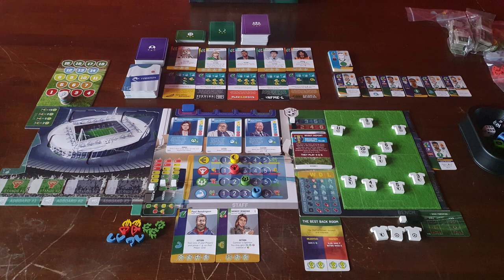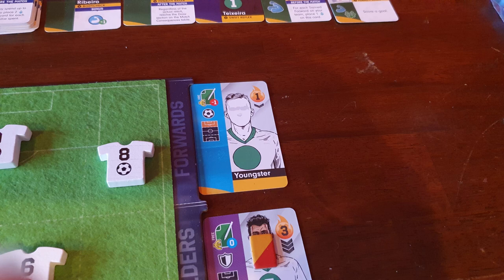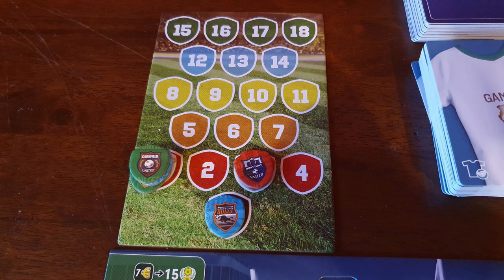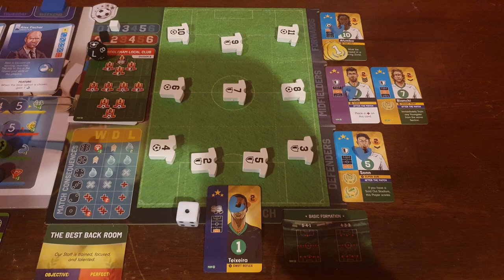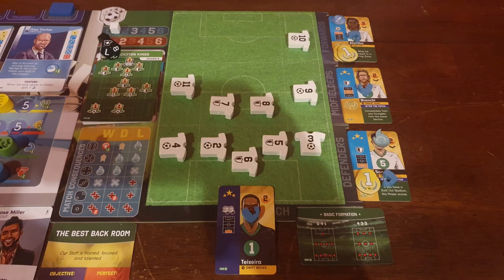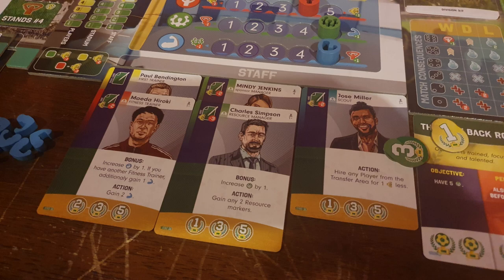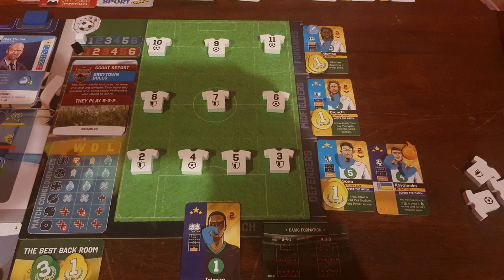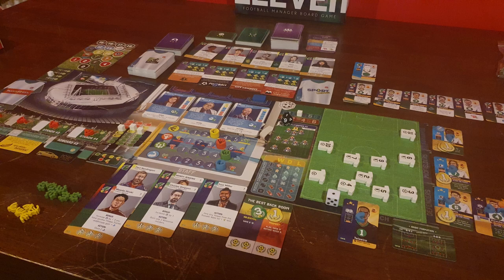Red Bull London - Eleven Football Manager Playthrough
Welcome everyone to this playthrough of Eleven football manager where we will be going through scenario 1 survive the 3rd division, cosplaying as newly formed, Red Bull London